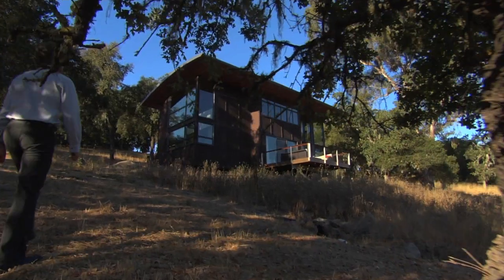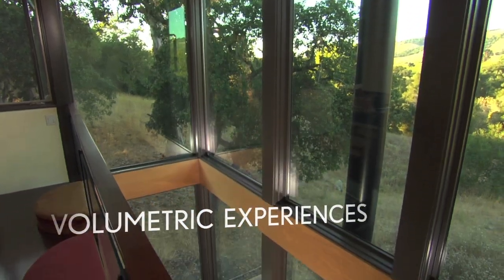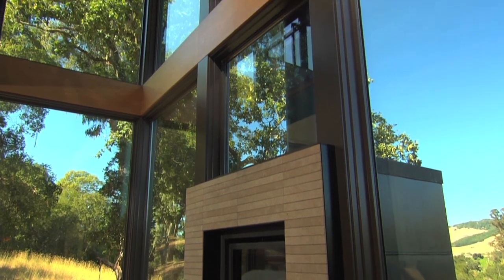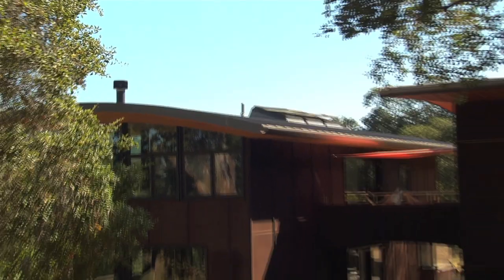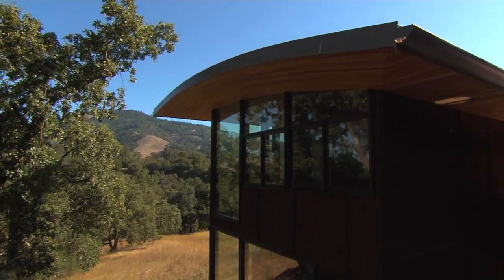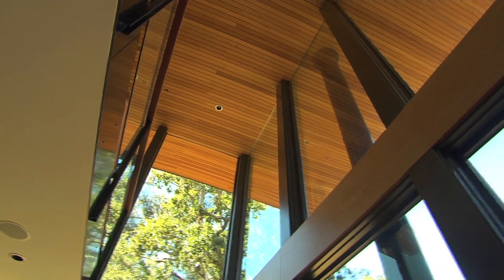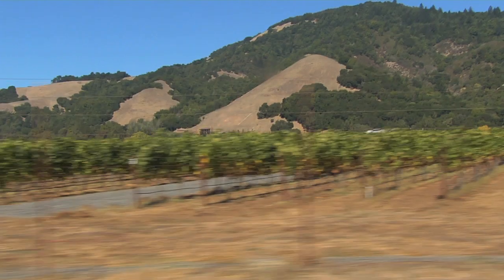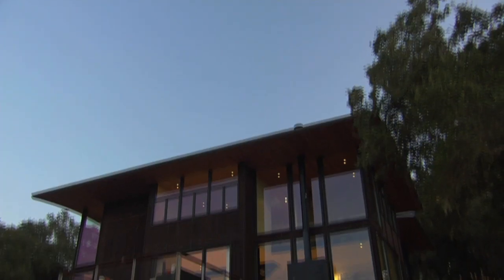KK Residence: Marvin Windows' Architect's Challenge winner in Santa Rosa, CA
Conceived through a desire for a highly volumetric house with a small footprint, this design blends upper and lower floor volumes with double-height walls of windows — all kept within a 16'x48' footprint.

Large custom-sized, factory-mulled windows became a defining feature of this stunning single-family home. Custom sizing allowed for slim frame profiles, large areas of glass and a razor-sharp appearance encapsulated within 1,768 square feet. Achieving a design that allowed the walls to nearly disappear, this inviting home evolved from boxy to foxy.